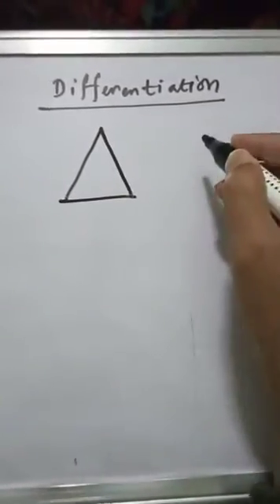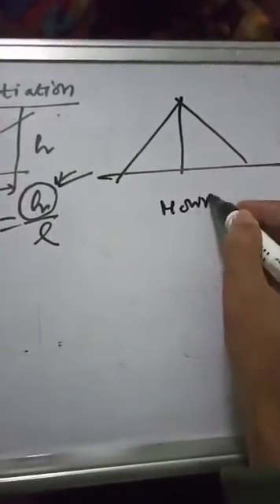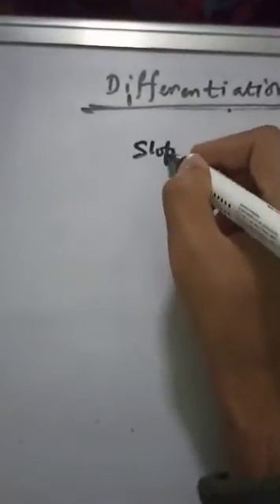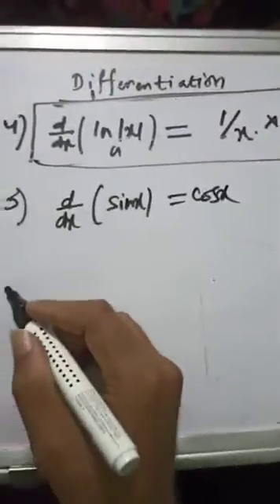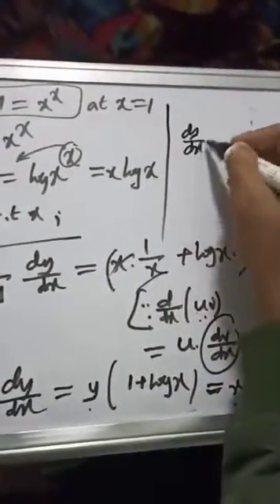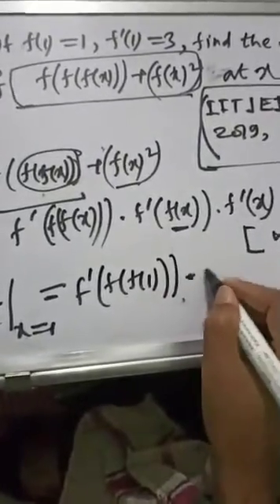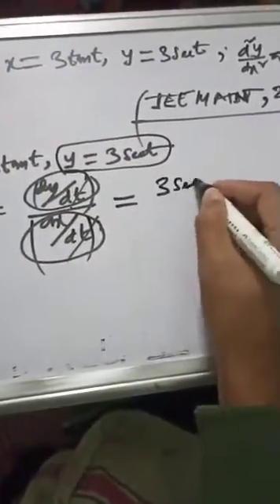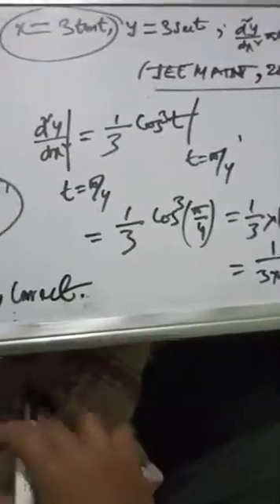Differentiation Iit jee main and advanced.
This video is helpfull for Iit jee mains and advanced aspirant. It contains details concept of differentiation with example and previous years question solution.